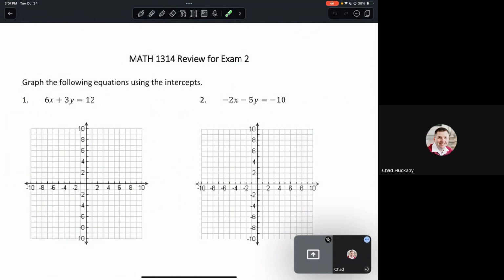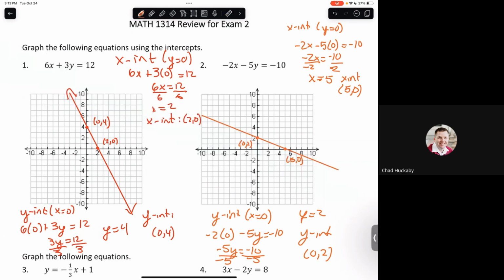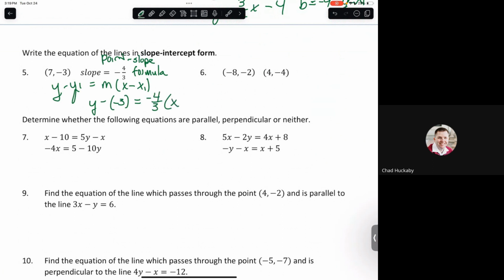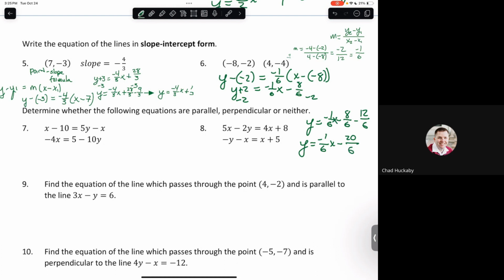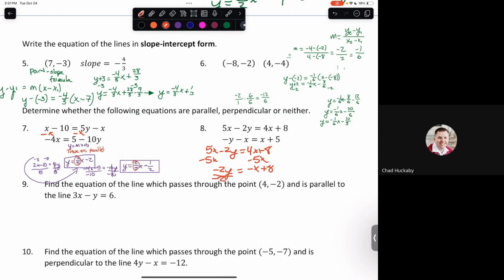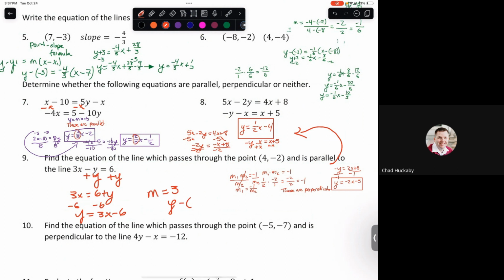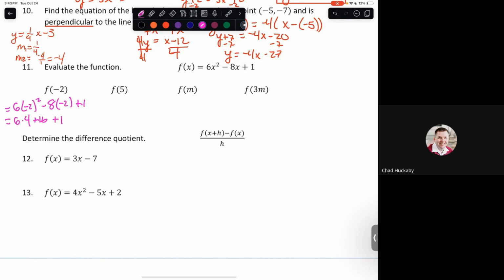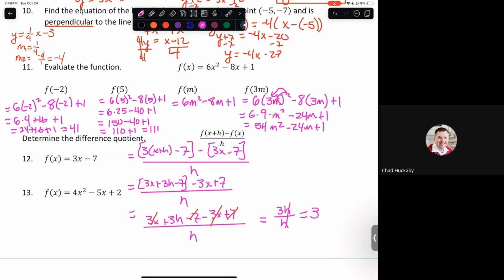NCB Pre-College Algebra NCBM-0214 Meeting 10/24/2023